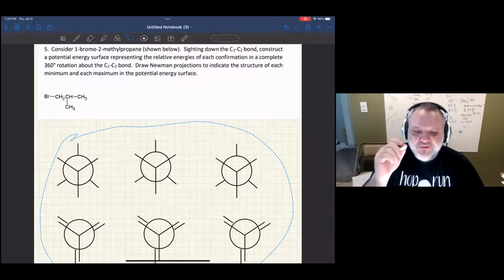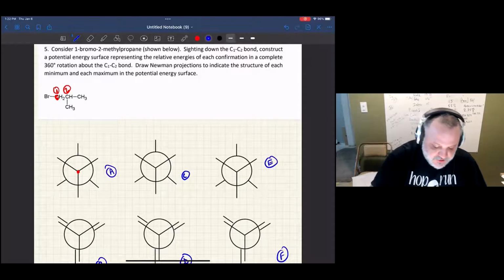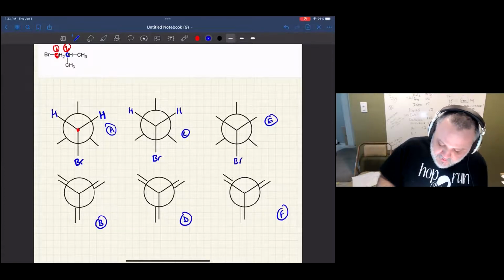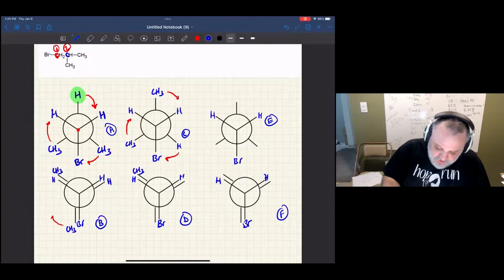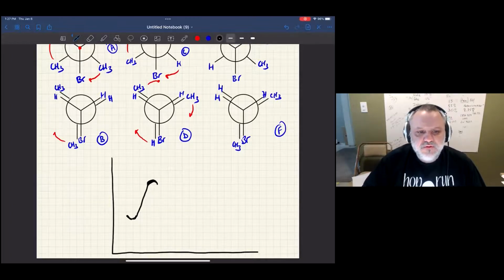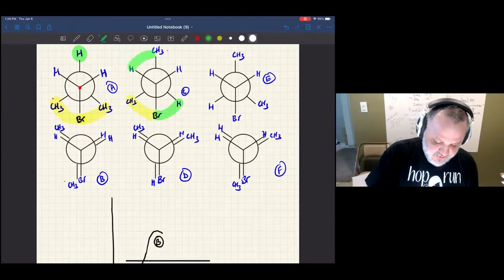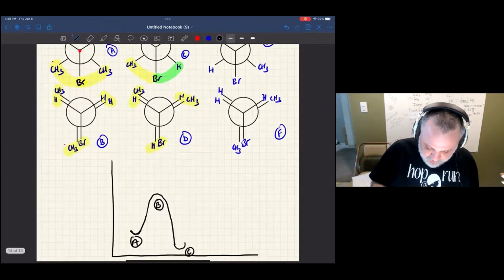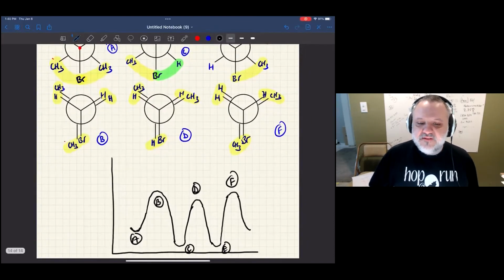Organic Chemistry 1 - Chapter 4 - Problem 5